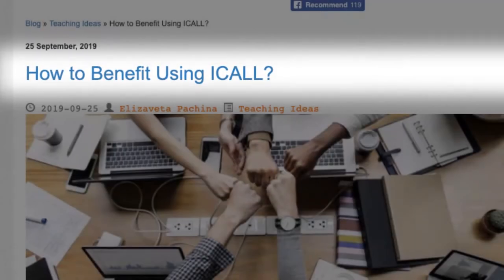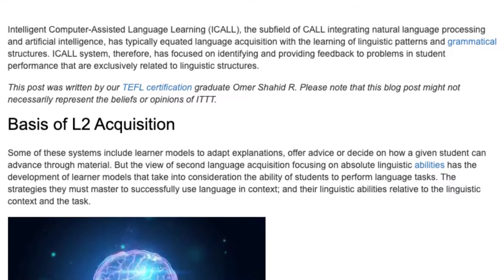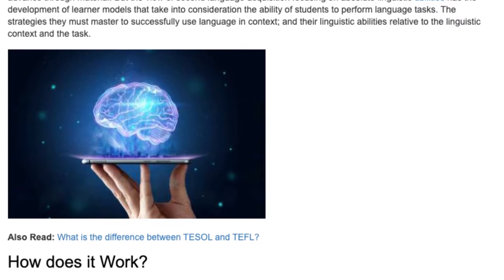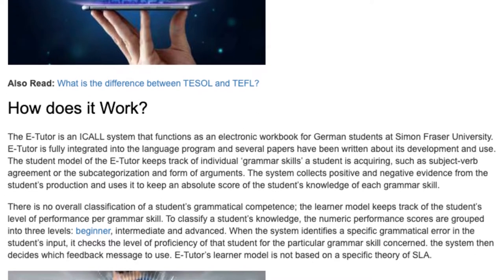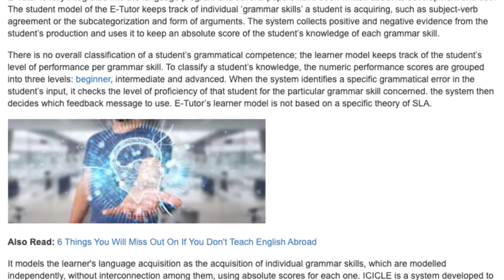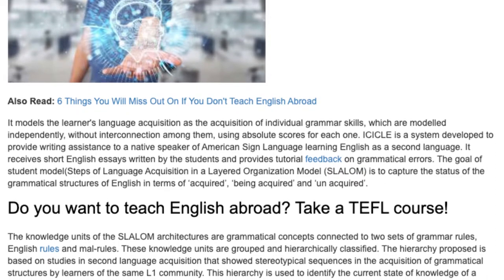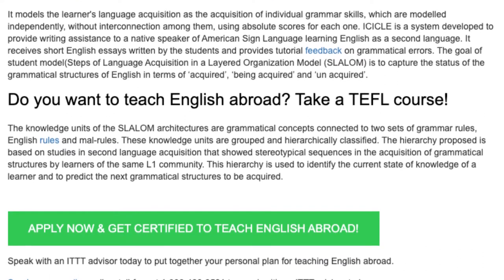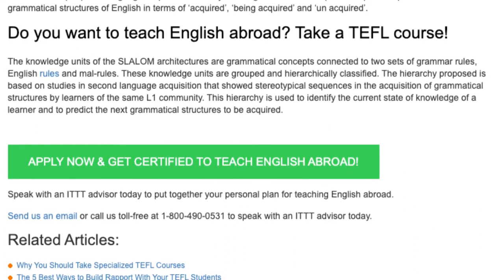How to Benefit Using ICALL? | ITTT TEFL BLOG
Intelligent Computer-Assisted Language Learning (ICALL), the subfield of CALL integrating natural language processing and artificial intelligence, has typically equated language acquisition with the learning of linguistic patterns and grammatical structures. ICALL system, therefore, has focused on identifying and providing feedback to problems in student performance that are exclusively related to linguistic structures.